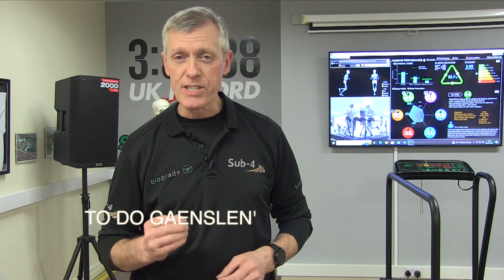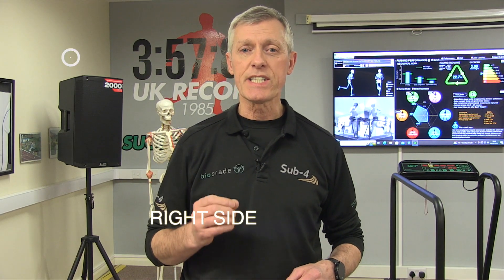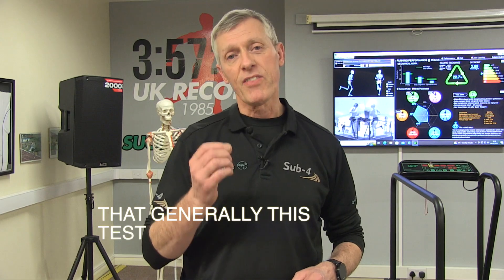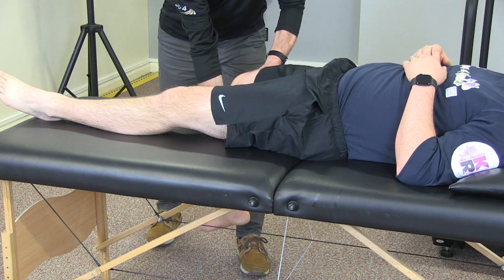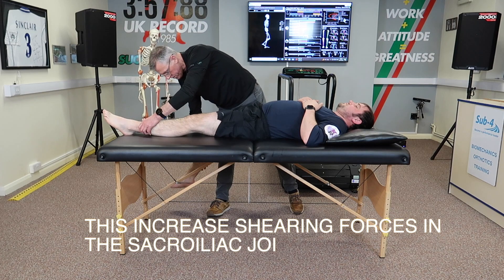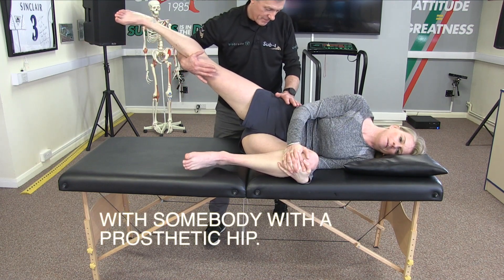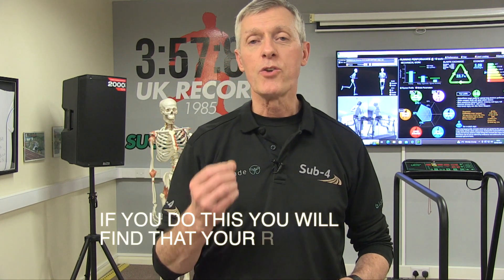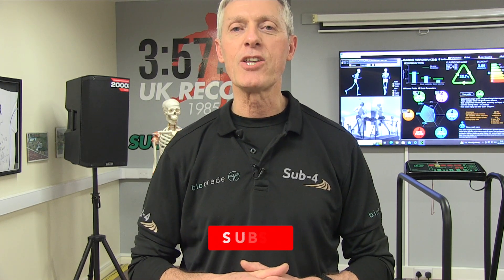How to do Gaenslan's Test | Sacroiliac Joint Pain Provocation Test | No 2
We use Gaenslen’s test for assessing sacroiliac joint pain. It is called a pain-provocation test because when positive it will elicit pain and this allows us to establish the origin of the lower back pain in the sacroiliac joint area. Although the test has a relatively low reliability I still like to use the test as part of a cluster of tests in the same area. There is research (Laslett et al, 2005) that suggests using a range of test (a cluster) to find a common area of discomfort, and when 3 or more of the tests in the cluster are positive, this gives the practitioner greater confidence in the results.

Sacroiliitis is a very painful debilitating condition. It is more common in women than men and more often found on the right side. It is often misdiagnosed and managed.